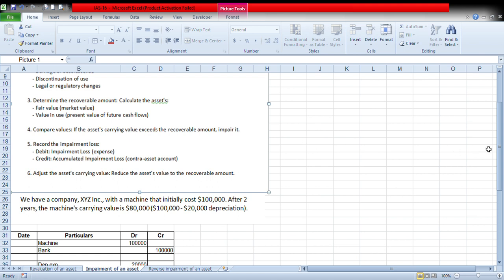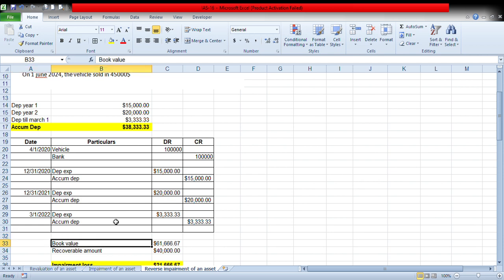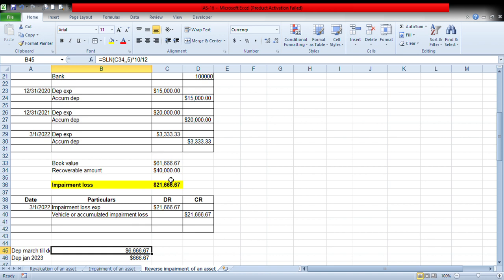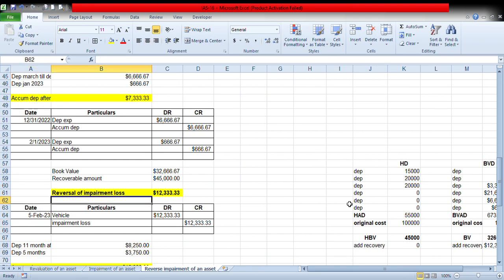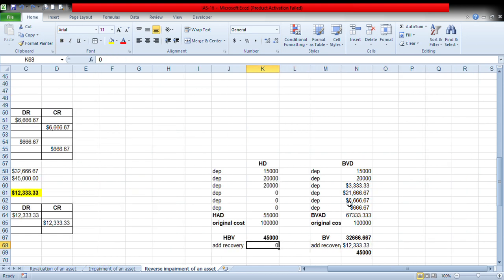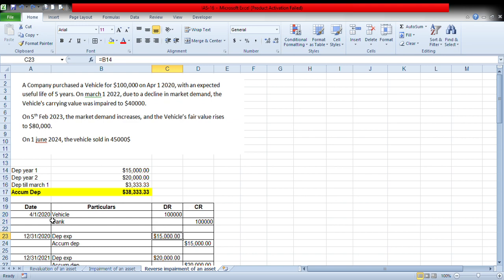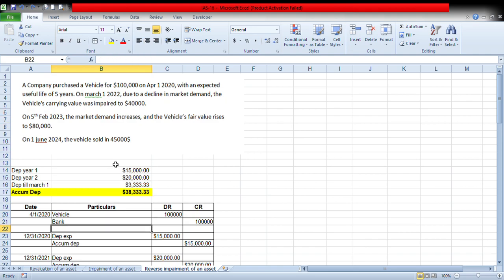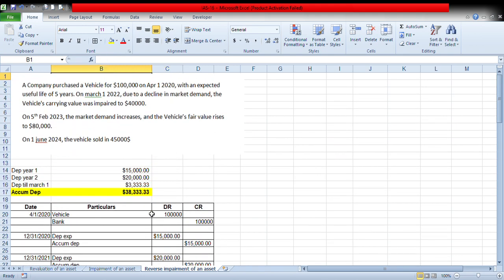IAS 36 :- Reversal of Impairment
We cannot reverse under GAAP and we can only reverse under ifrs with the condition that your recoverable amount should not be exceeded than Historical Book Value.